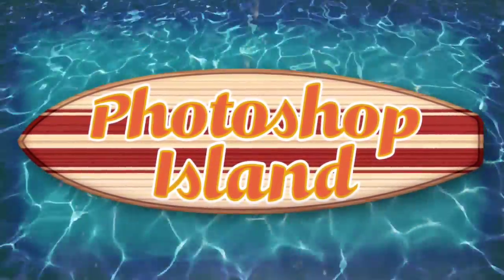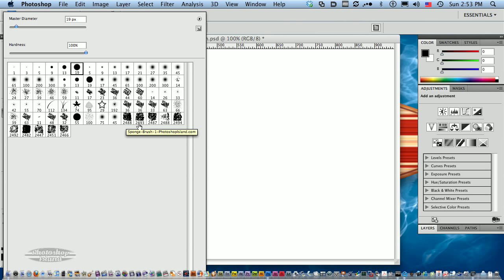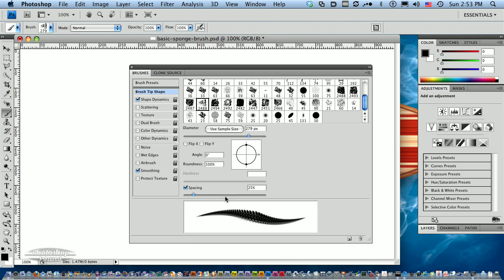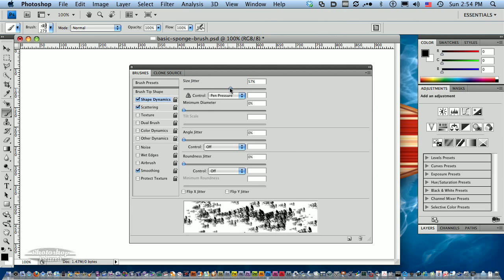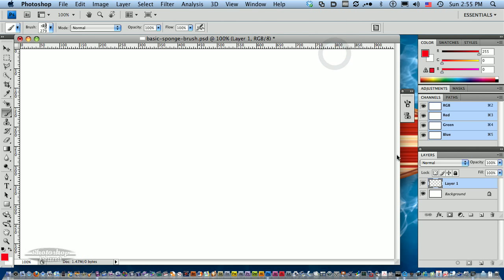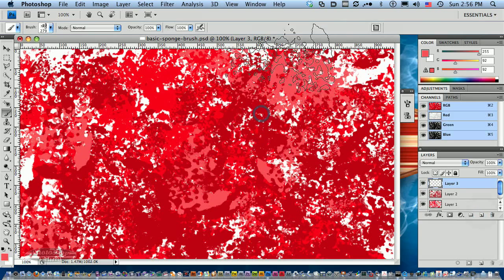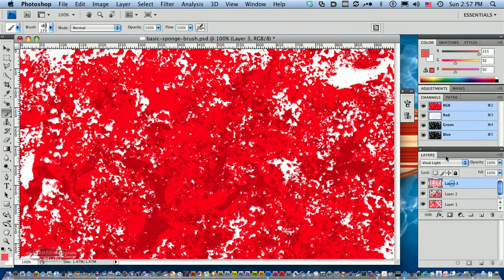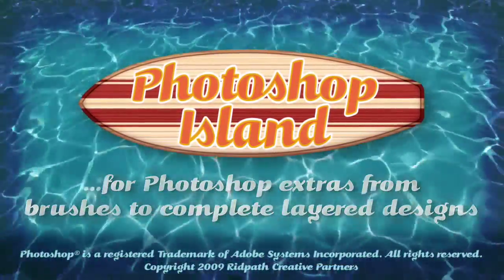Demo of 10 High Resolution Sponge Brushes For Photoshop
This is a quick and basic how-to tutorial showing the creation of an abstract background in Adobe Photoshop. The  brush used is one of the ten free High Resolution Sponge Photoshop Brushes from PhotoshopIsland.com.  The brushes are free to download by anyone signing up for the PhotoshopIsland.com email list.